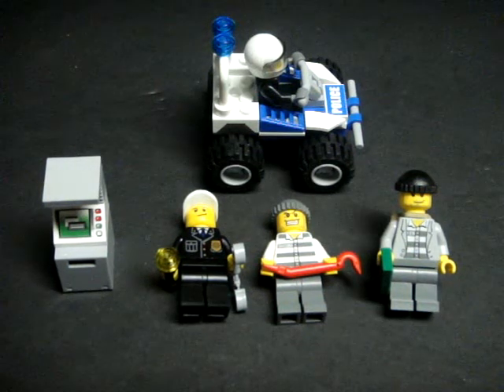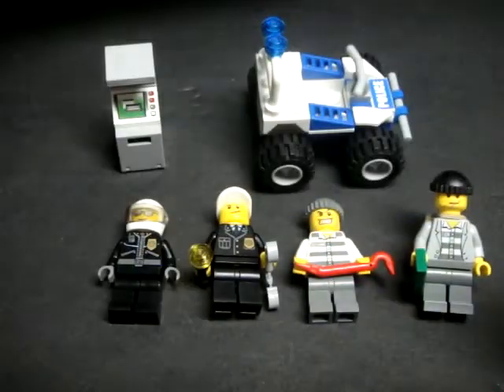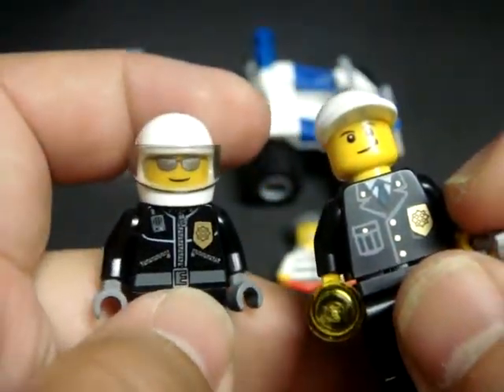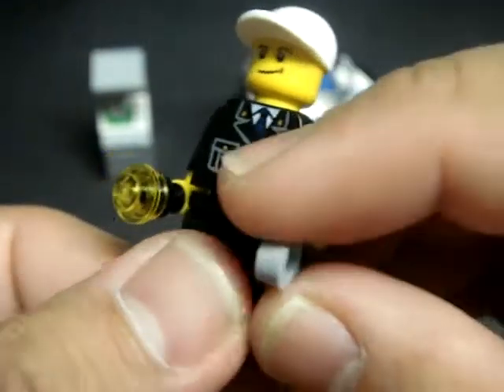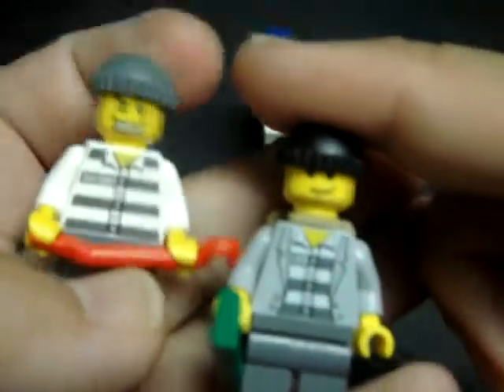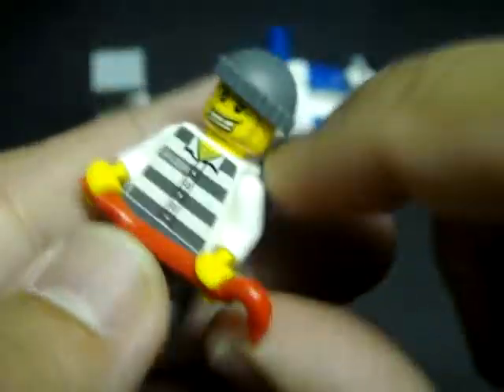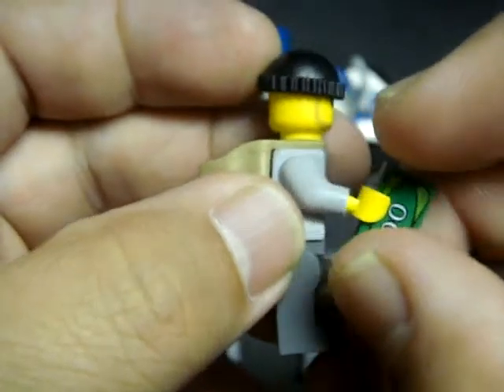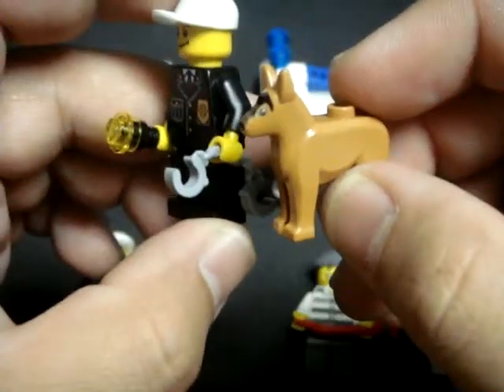Noob Review: Lego 7279: Police Minifigure Collection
Adding onto my meager Lego City sets; I bought this Police collection "battle pack" to go along with the Police Heavy Lift Helicopter, Set 4439, that I already own.